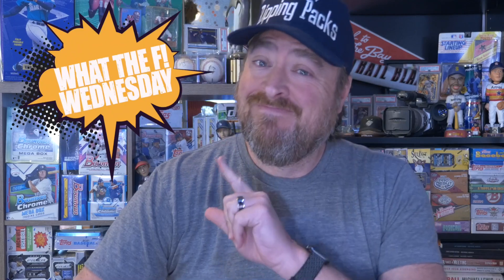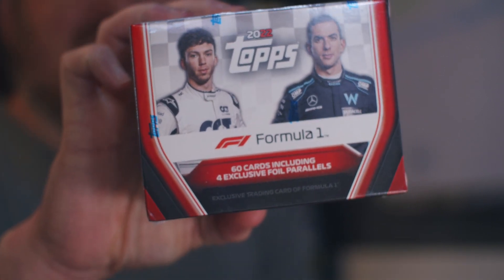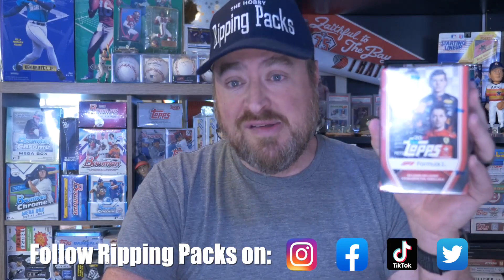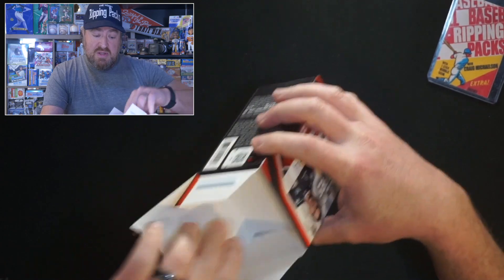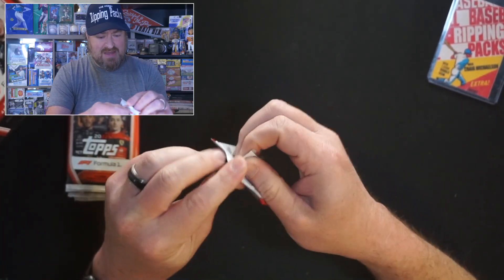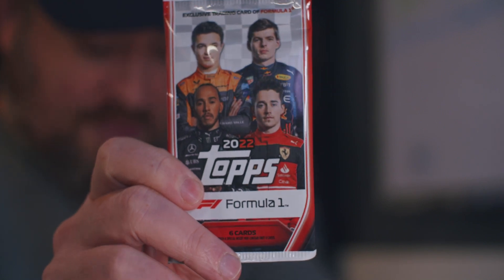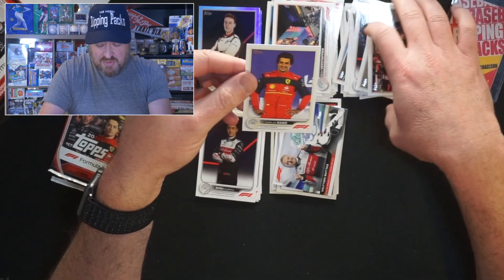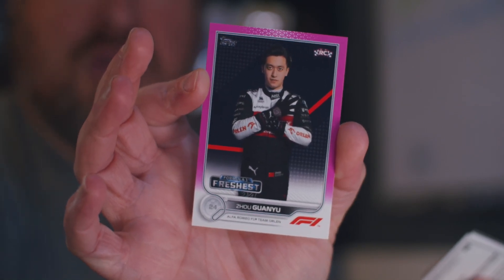🏎🏆🔥WHAT THE F Wednesday! 2022 TOPPS F1 RACING BLASTER!!!🏎🏆🔥FOIL CARDS! FUCHSIA RC! HAMILTON BLUE!🏎🏆🔥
It's "What the F Wednesday"! Join Craig as he opens up one pack (hell, I guess a box today) of sportscards. Today, it's a Blaster of 2022 ToppsF1 Racing!